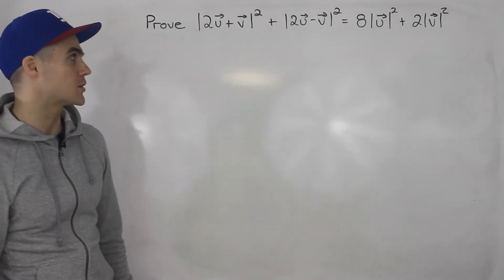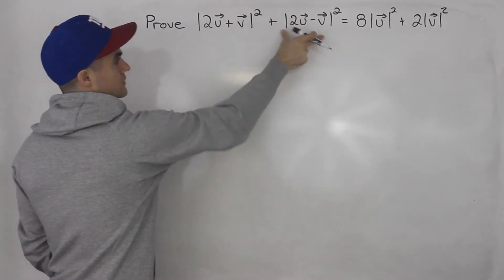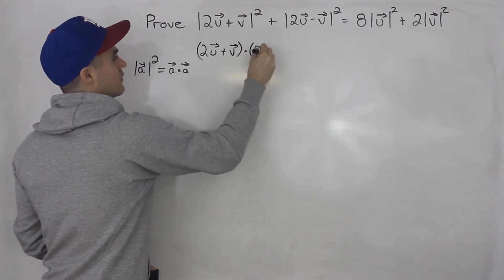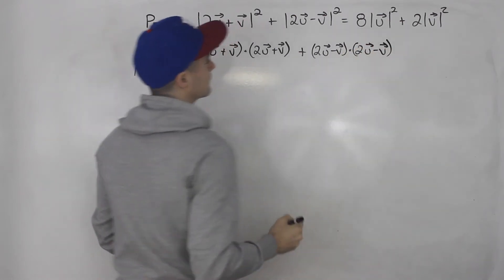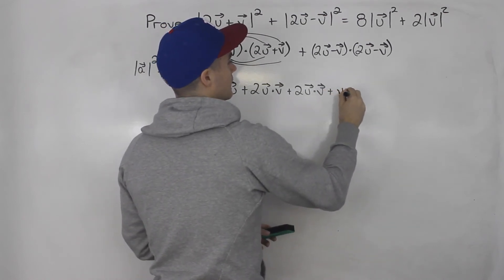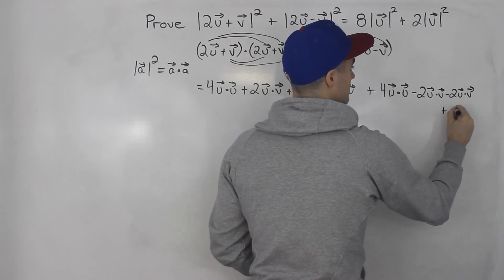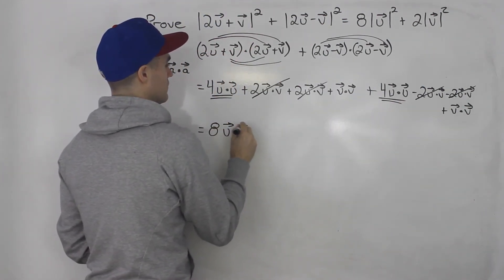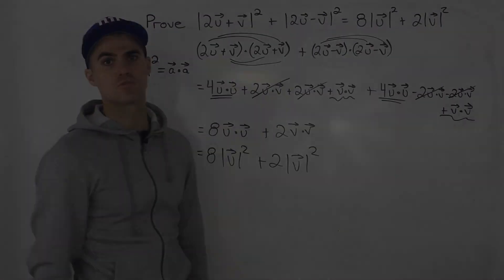MCV4U - Proof with the Dot Product between Vectors